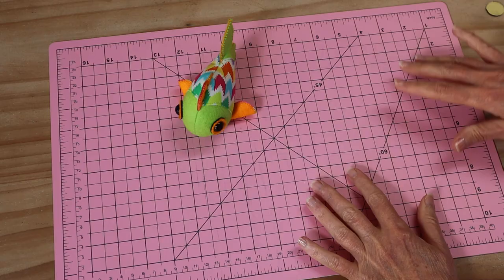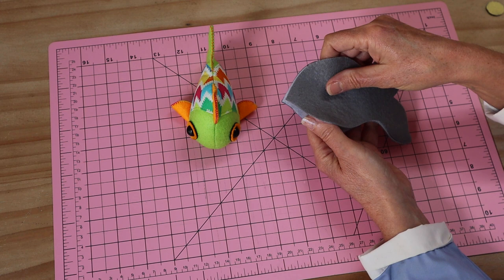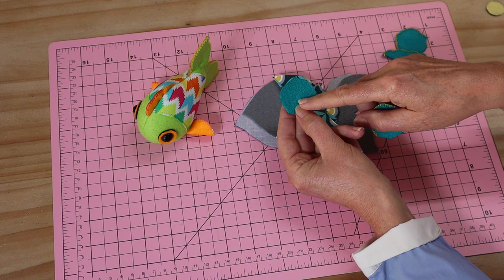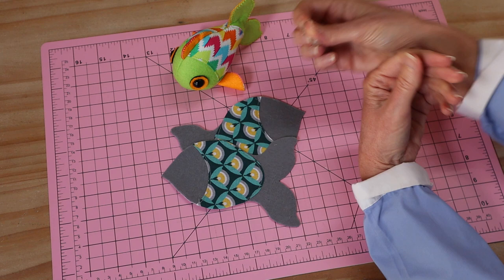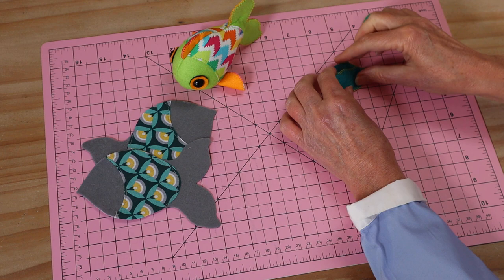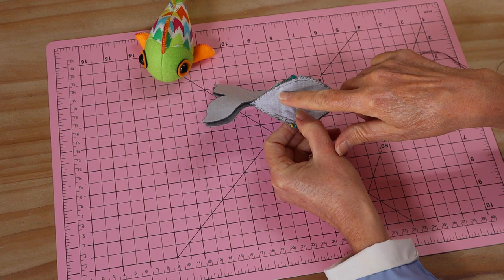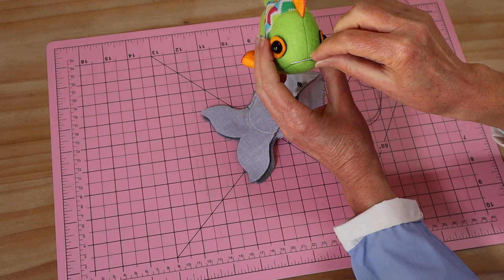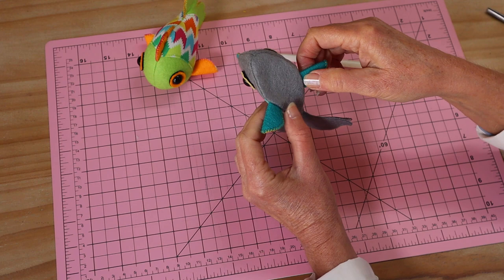How to sew a Fabric Fish || FREE PATTERN || Full tutorial with Lisa Pay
Sew a fun and easy fabric fish with full step by step Tutorial

Perfect Sewing Project for beginners!
PRINTING INFO please ensure your printer is set to "actual size" and not "to fit"

This is a quick and easy project for all skill levels, learn valuable hints and tips along the way.
Perfect for Baby's nursery, mobiles or children's rooms.